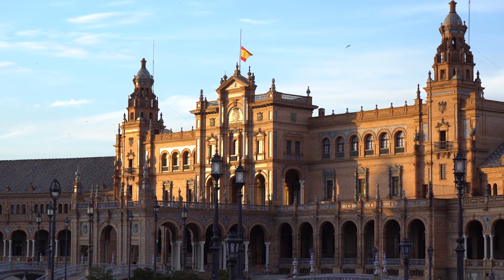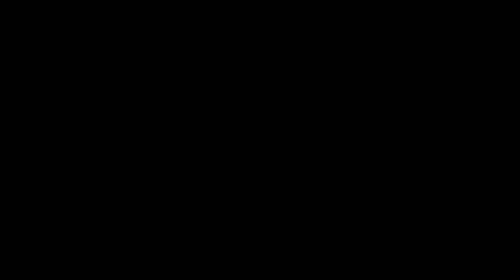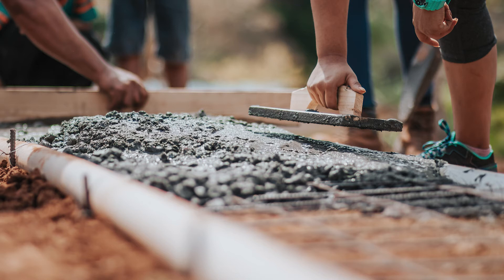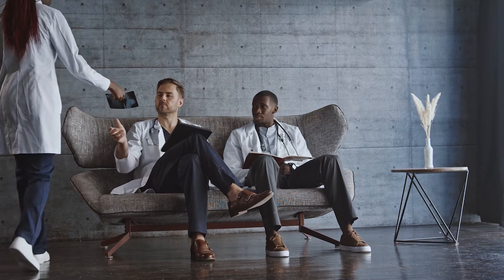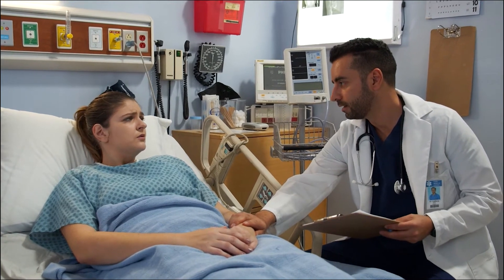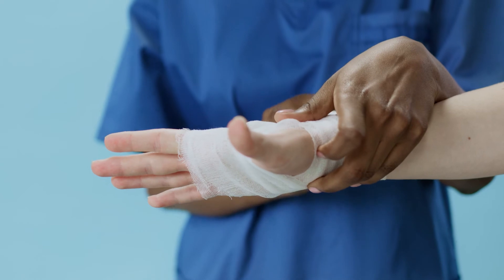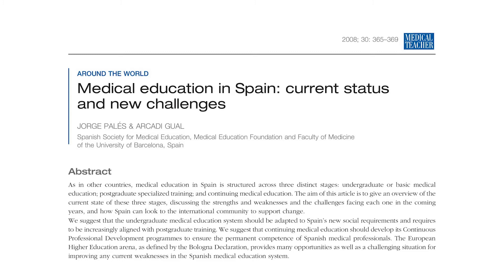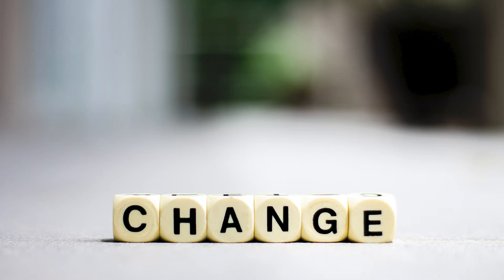Undergraduate Medical Education in Spain | Medical Education in Spain #2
Medical Education in Spain video series continue with #2 that is covering the subjects such as how is studying medicine in Spain, undergraduate medical education system in Spain.

The sources that used for this video:

Palés, J., & Gual, A. (2008). Medical education in Spain: current status and new challenges. Medical teacher, 30(4), 365-369.

Wijnen-Meijer, M., Burdick, W., Alofs, L., Burgers, C., & ten Cate, O. (2013). Stages and transitions in medical education around the world: clarifying structures and terminology. Medical teacher, 35(4), 301-307.

The videos that cover entering to medical school in Spain, cost of medical education in Spain, how many medical schools are there in Spain , postgraduate medical education in Spain are or will be covered in other videos. The other countries will be covered as well (such as medical education in USA, medical education in Canada, medical education in Germany, medical education in Australia, medical education in India).

Music
Les Toreadors from Carmen (by Bizet) - Bizet

Photos and videos by Gokhan Ergin Eryildir, Brianna Swank, cottonbro, Kelly Lacy, Ian Panelo, Jeswin Thomas, RF Studio, Rodnae Productions, Rodolfo Quiros, Slon Dot Pics, Tima Miroshnichenko from Pexels. Thanks all of them!

Take the Flamingo on your t-shirt, hoodie, mug or smartphone case